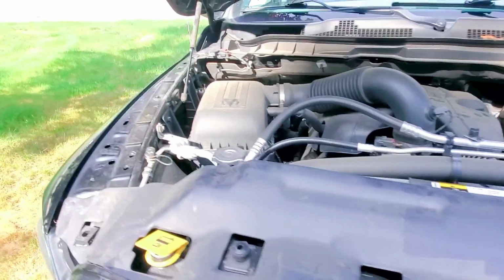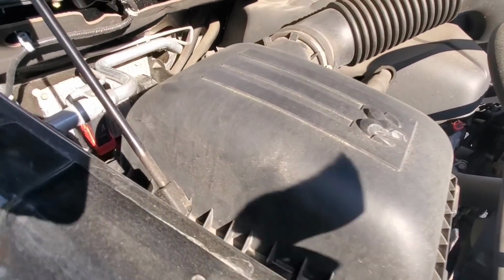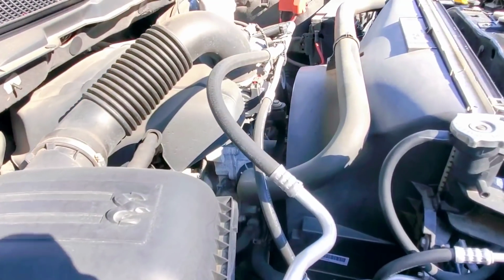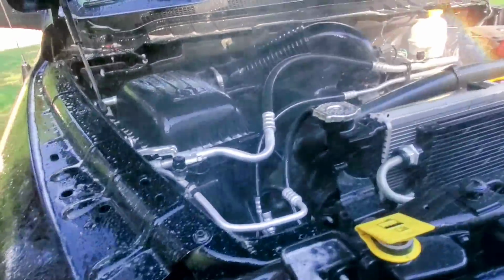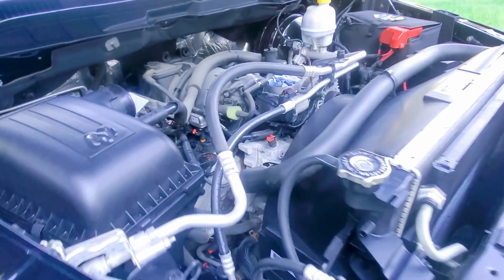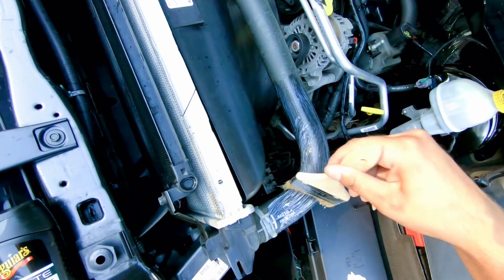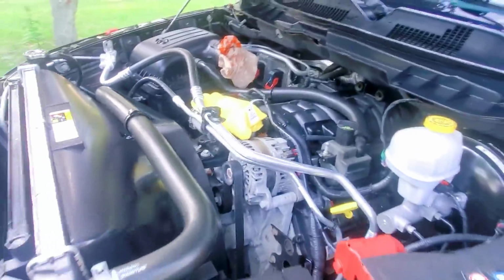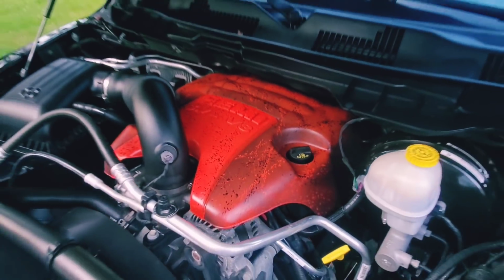❗-Engine Bay Detail - Looks BRAND NEW -how to ❗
Step by step video on howto clean and detail your engine bay the easy and safe way without damaging it ! Make it look brand new again! .clean car starts with engine bay so always clean and detail it when washing your car !
Comment your thoughts and give it a thumbs up !